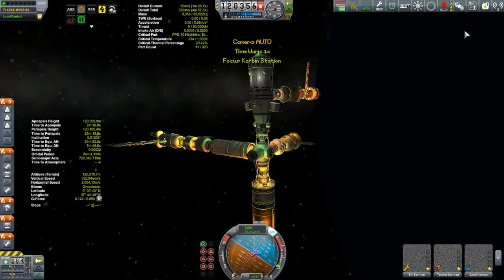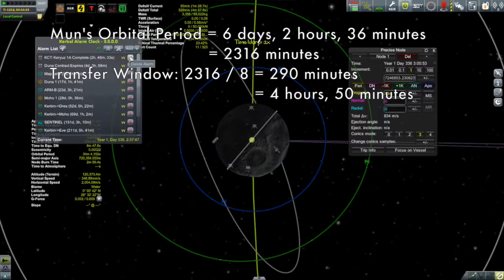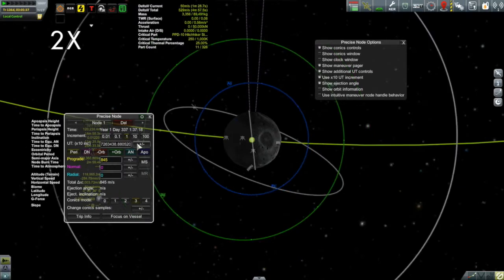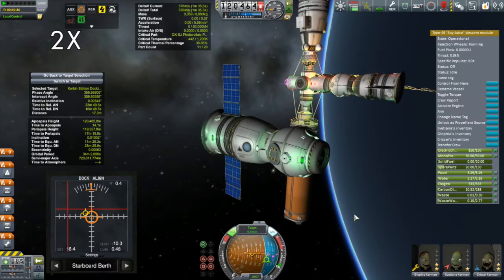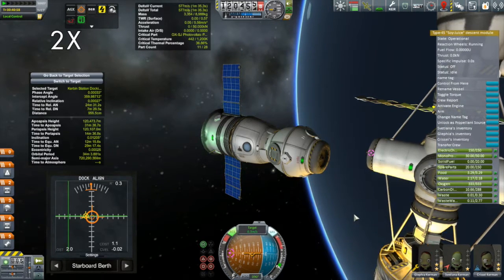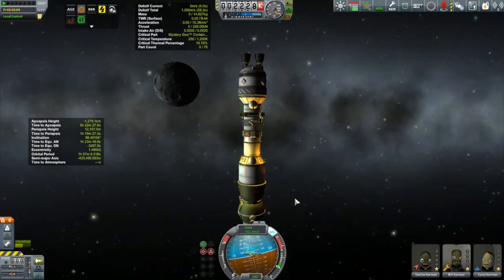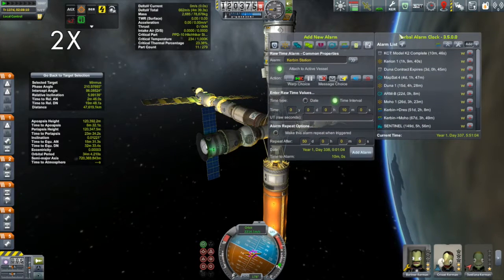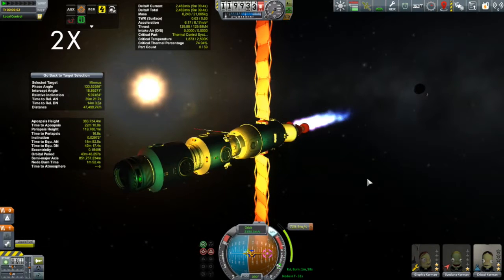KSP Career: Episode 69 - Polar Orbit Rendezvous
Days 336 to 337: It's time to get our two Kerion spacecrafts out to the Mun and Minmus, but both need to rendezvous with targets in polar orbits about their respective bodies.